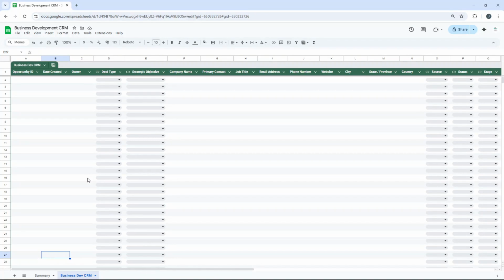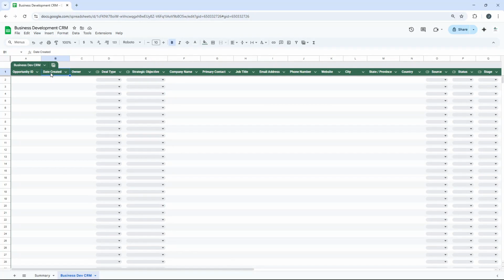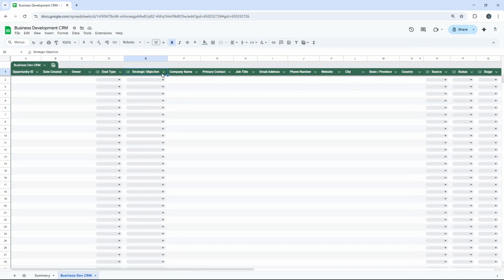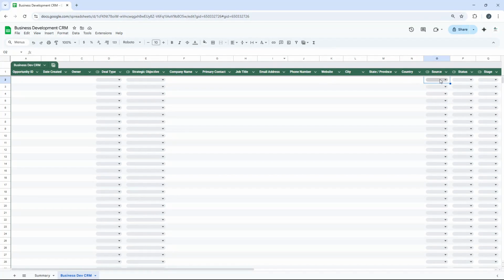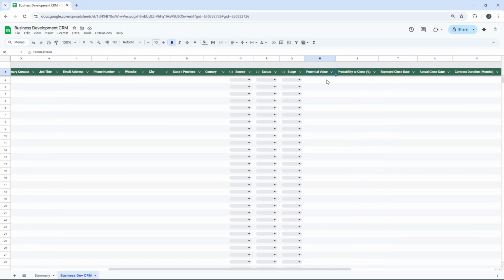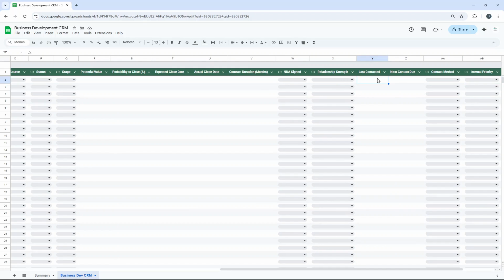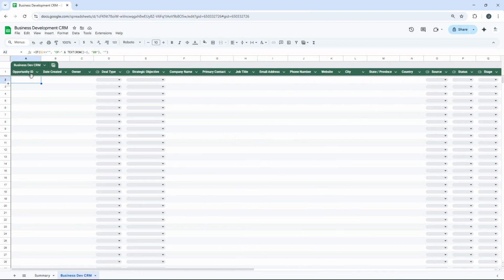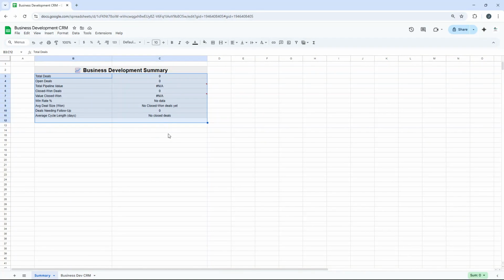Business Development CRM Template Built for Results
---👇 HOW I CAN OTHERWISE HELP YOU 👇
📄 Save Countless Hours With My Optimized Project Management Template Bundle: